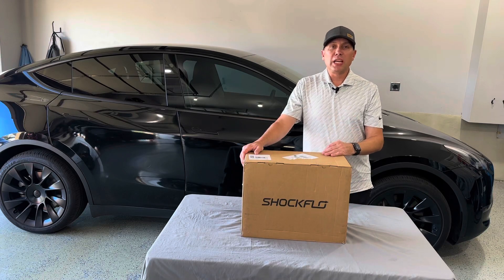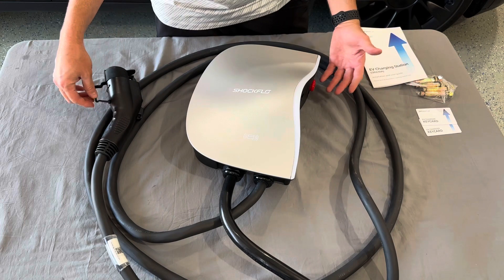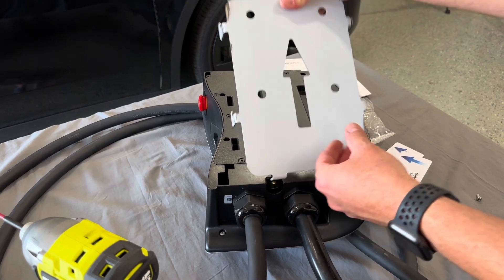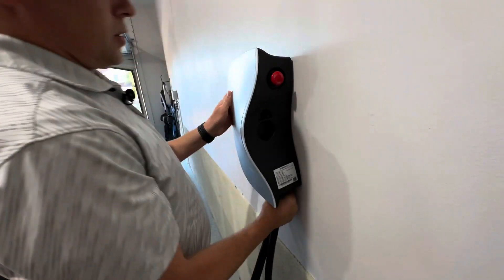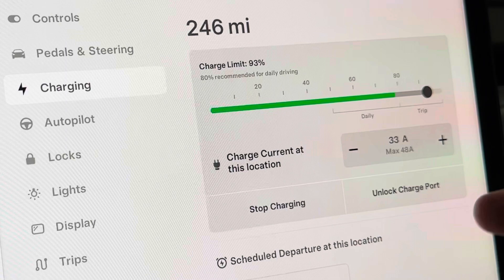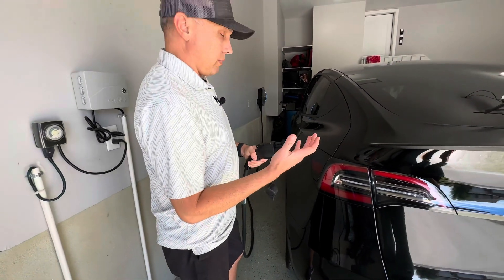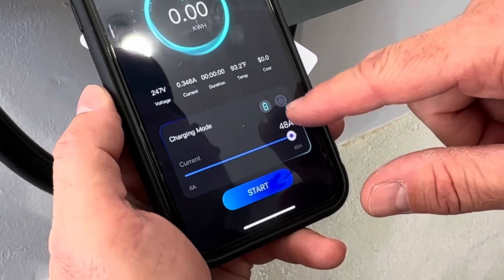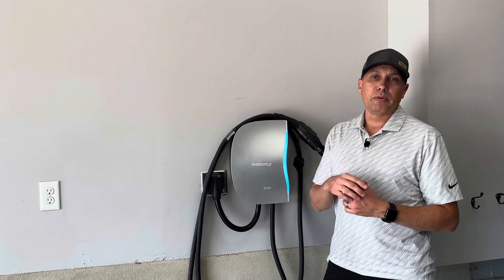ShockFlo S1 Level 2 EV Charger (48A) Review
This is my review of the Shockflo S1 Level 2 Charging system.  This is a great charging solution for Electric cars!